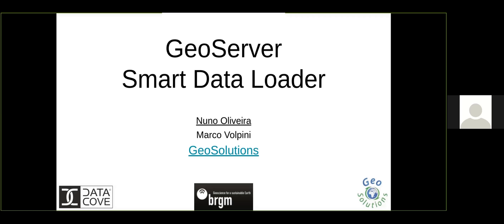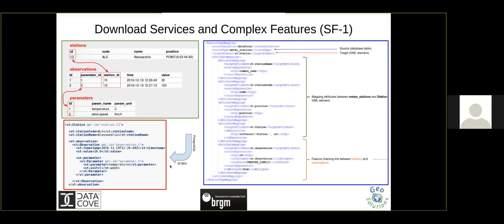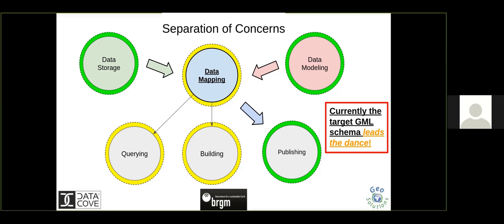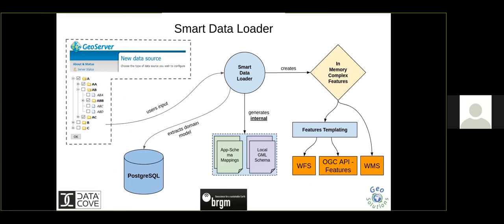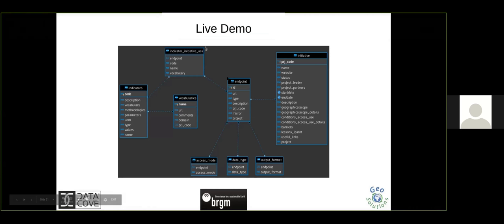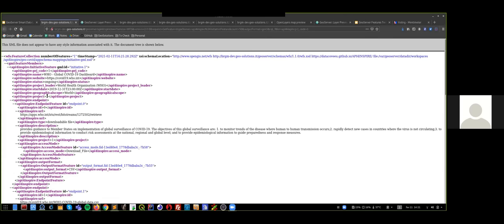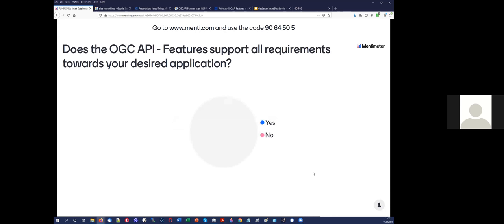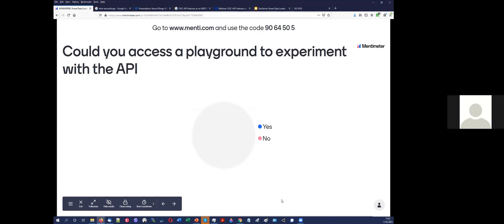ELISE Workshop: Smart Data Loader and Templating for GeoServer (Part 2/3)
Under ELISE action, the API4INSPIRE study, which has been investigating new developments in geospatial standards and technologies, foremost the new OGC API – Features and SensorThings API standards, is coming to the conclusion. In autumn 2020 a workshop was held explaining what is Dynamic Data, and why is it a valuable enrichment of an SDI. In this workshop the speakers will explain:

How to efficiently deal with complex spatial data sources and make them useful in your daily work?

Exposing complex spatial data via web services is a challenging and often painful task, requiring an in-depth understanding of both the source data models and the target schema. This task becomes increasingly difficult as different data users require different profiles of the data encompassed within one source, for the implementation of different use cases serving different communities. Together with experienced data providers, we have developed an alternative approach to exposing complex data sources as required to support a wide range of use cases with minimal configuration effort. A modular approach allows for a separation of concerns, reducing the effort required for each step.

Our approach consists of the following two functionalities, now available as GeoServers plugins  for GeoServer:

Smart Data Loader: In contrast to the existing GeoServer App Schema configuration, where in-depth knowledge of the target data model is essential for configuration, under Smart Data Loader the structure of the data to be exposed is dependent purely on the underlying data source; a schema is generated mimicking the native database structure, and the data exposed in accordance. During configuration, starting from an initial table, the user can interactively specify to which depth the associated data will be nested, pruning those aspects that need not be externalized. The output of this step is made available via OGC API - Features, to be further refined via Feature Templating.

Feature Templating: Feature templating is where we align the output of the Smart Data Loader described above with the data models users are expecting. Here we’ve opted for a WYSIWYG approach, allowing the user to start with the final target, e.g., a simple JSON example, and then specify where the data content is to be taken from, e.g., an existing endpoint configured either via Smart Data Loader or also via the more traditional App Schema. With this templating approach, it becomes very simple to provide different profiles on one data source, each tailored to the needs of a specific community. At present templates can be specified in GeoJSON and JSON-LD; future work will extend this to XML (GML) and HTML.

In this webinar, Kathi Schleidt (INSPIRE Expert, co-chair of the OGC O&M SWG) from DataCove e.U. and Nuno Oliviera (Expert on OGC Services and their use within INSPIRE) from GeoSolutions, with support from Sylvain Grellet (INSPIRE Expert, co-chair of the OGC O&M SWG) from BRGM/ “INSIDE - environmental information systems research center" , will guide us through the steps described above based on real world examples progressing from simple to more complex use cases. The audience will see how we expose a data source in its native structure via Smart App Schema, then tailor it to specific usage areas and expose these via OGC API - Features.